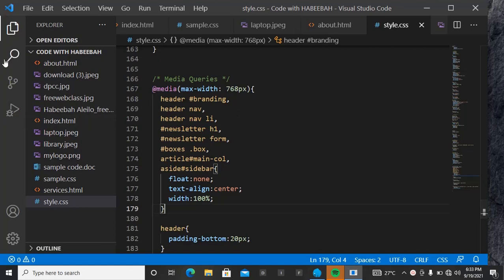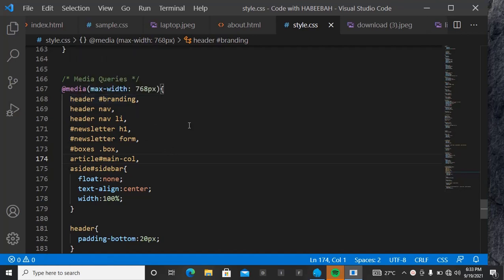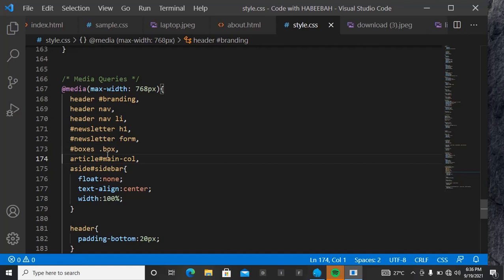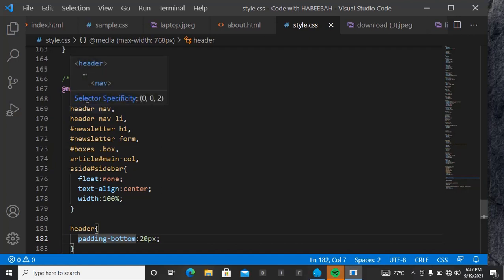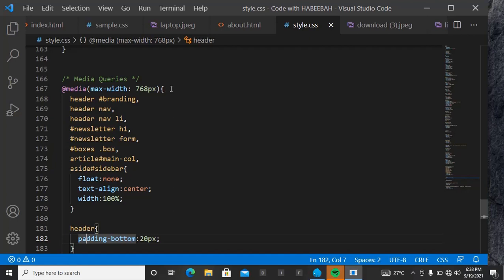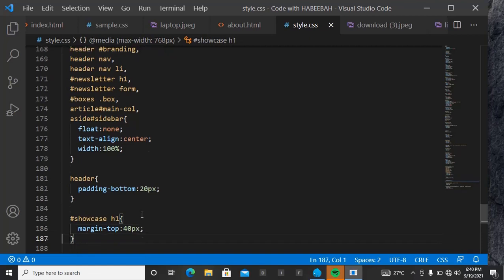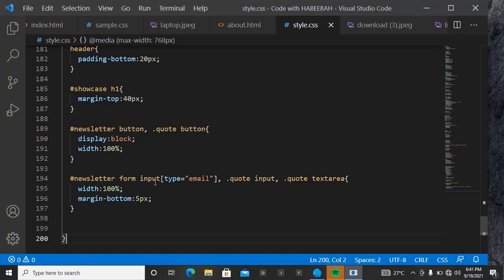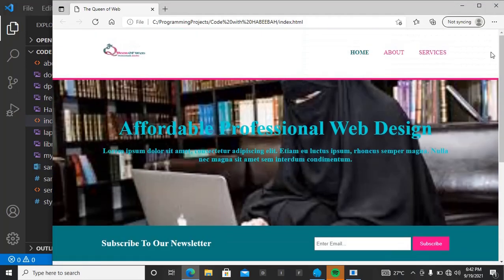Media Queries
This is the last video on how to create a 3-page website using just HTML and CSS. Check previous videos to understand better.